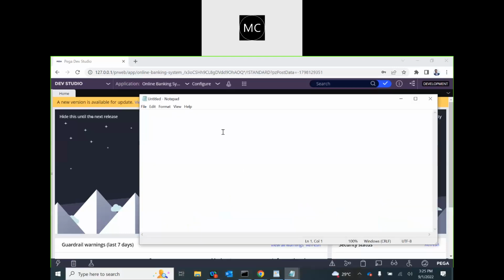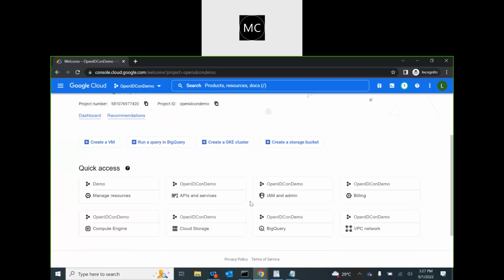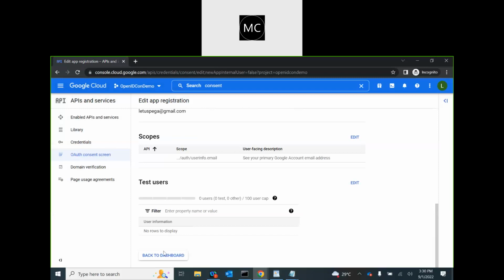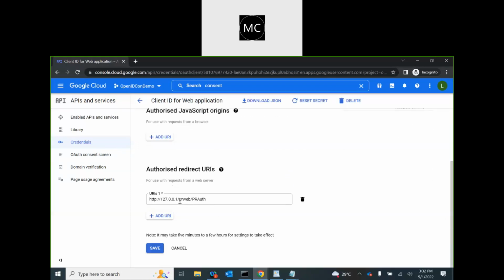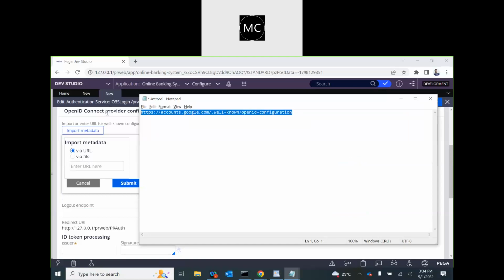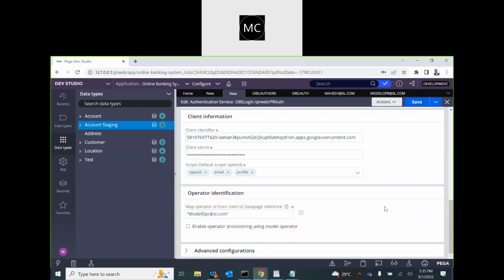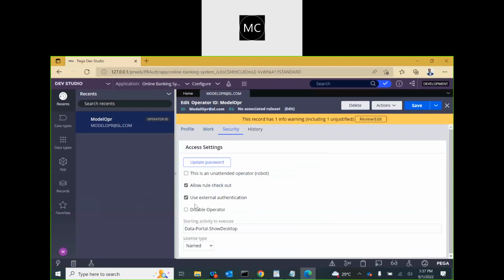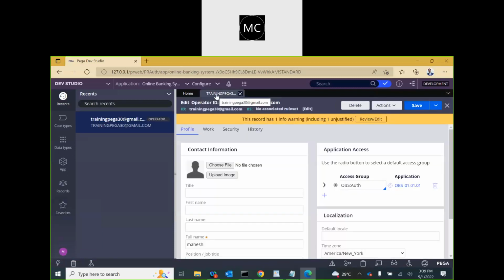Pega Google Open ID Integration